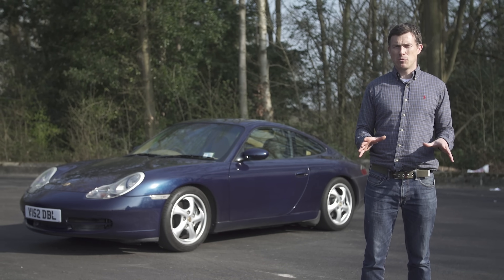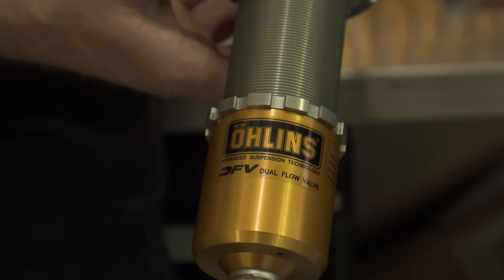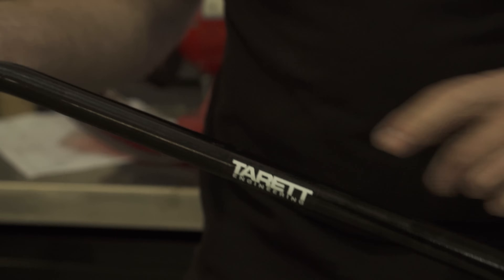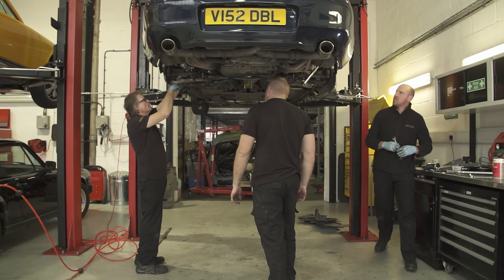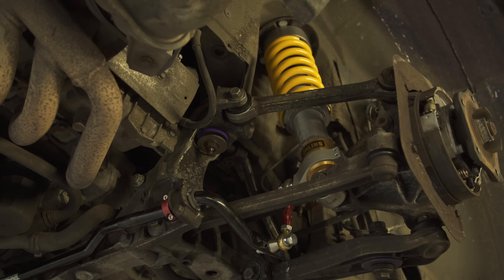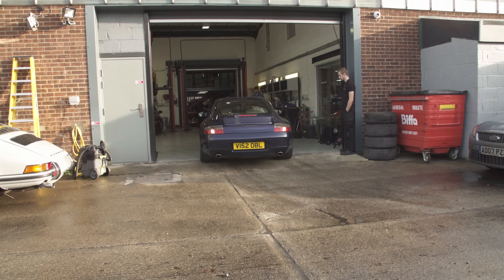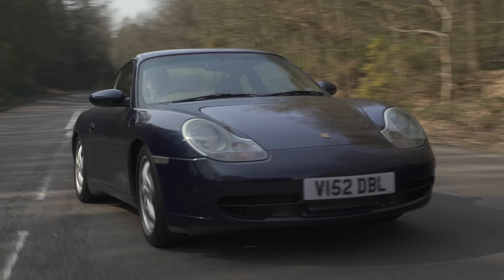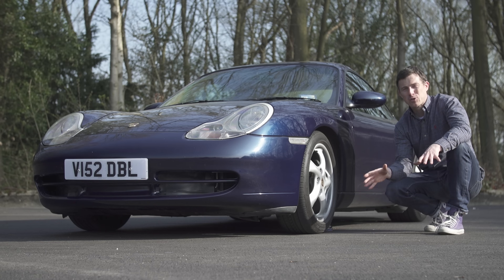Porsche 911 996 - my suspension upgrades make it drive better than new | Mat Vlogs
I bought a Porsche 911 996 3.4-litre Carrera back in September 2016. It was in pretty good condition, but after 18 years’ use and 55,000 miles, its suspension was well past its best. Also, out of the factory the car was set up with plenty of understeer built in to make it far more benign than any 911 before it. I wanted to make my car not only feel like new, but better than new.

And so a complete suspension overhaul was needed. I decided to go with Ohlins Road and Track coilovers, Powerflex polyurethane bushes and Tarett Engineering adjustable anti-roll bars and drop links. Please note that in this video all the parts were supplied by the relevant manufacturers free-of-charge for use in the video. However, I selected them based research as to which set-up would be most suited to my needs for the car. Design 911 also did the work free-of-charge, once again I chose to feature them in the video due to their expertise in Porsche parts supply and fitting.

Thanks to:
Design 911 for fitting and supply of some of the parts